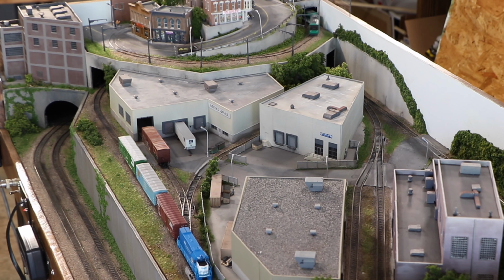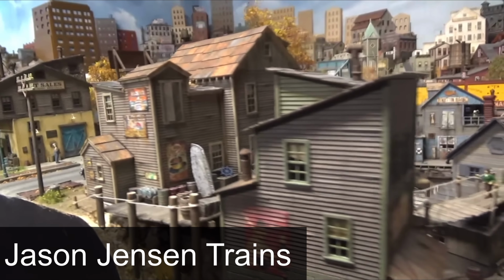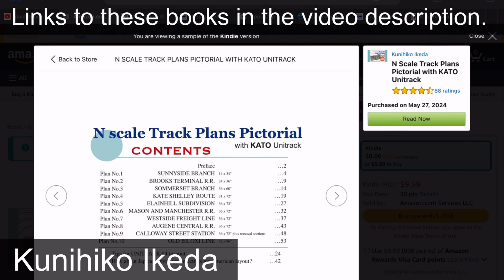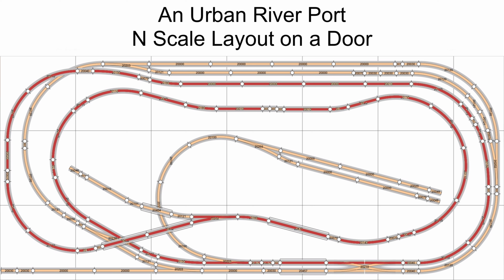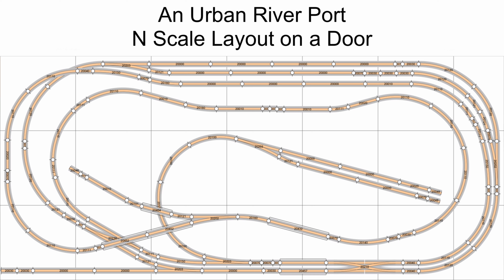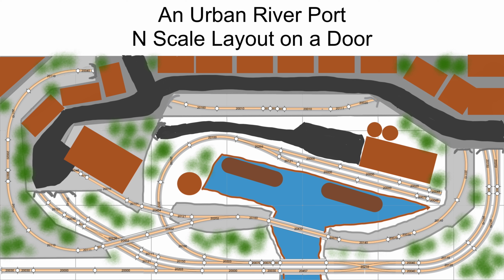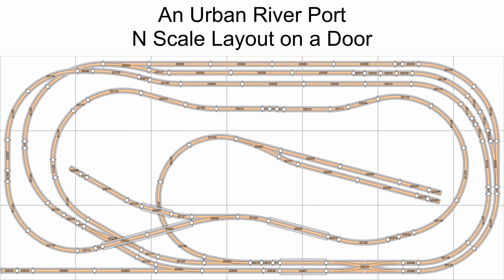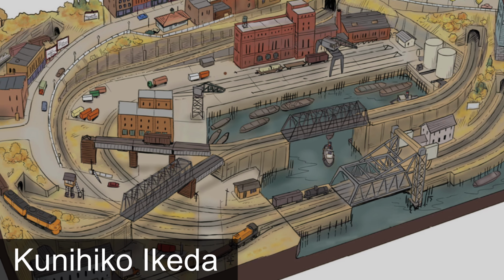More Ideas for an N Scale Layout on a Door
A look at my latest ideas for an N scale door layout project for next year.

KATO TRACK:
►Kato Unitrack (N Scale)
►Kato Unitrack (HO Scale)

CONTROLLERS:
►Battery Powered Controllers that work great for N scale too

LAYOUT KIT:
►HO Scale Grand Valley Kit (my first adult railroad project)